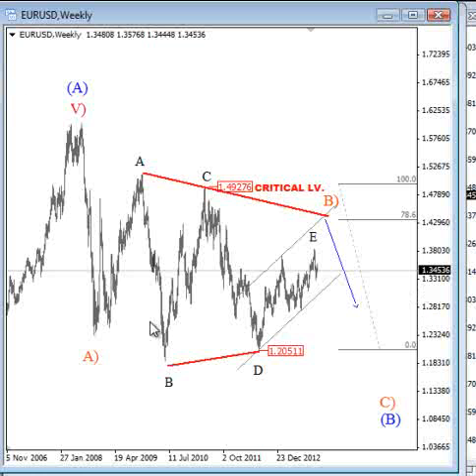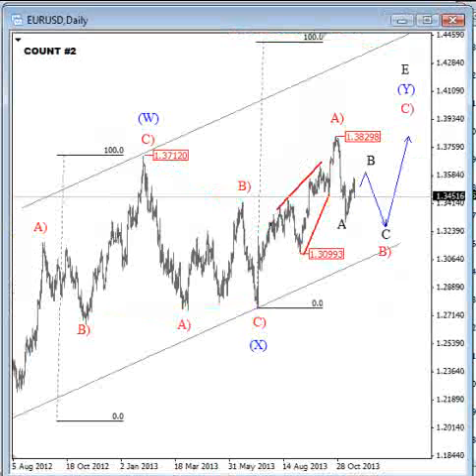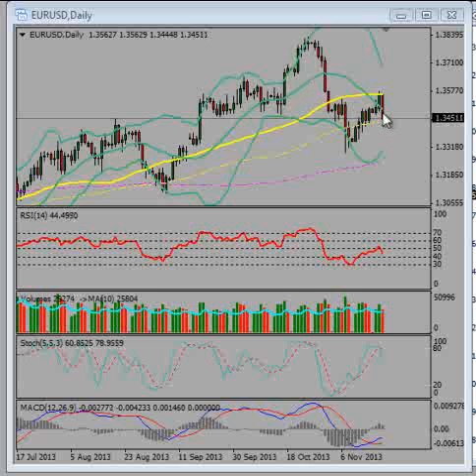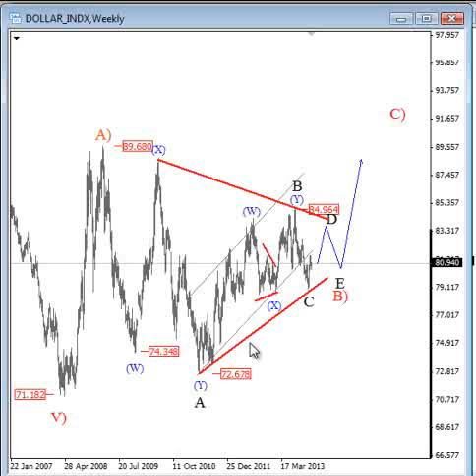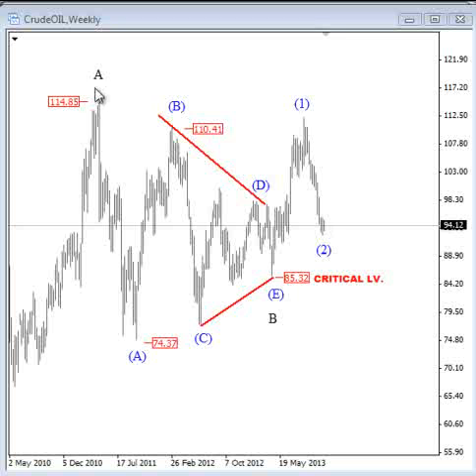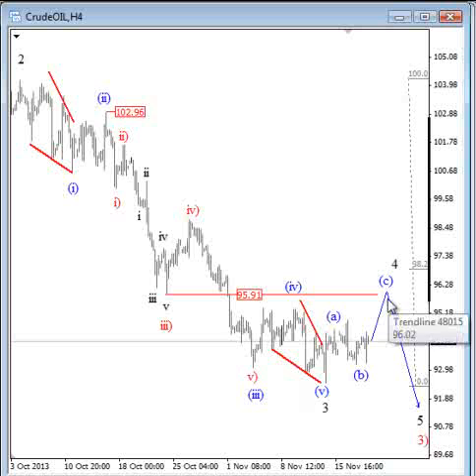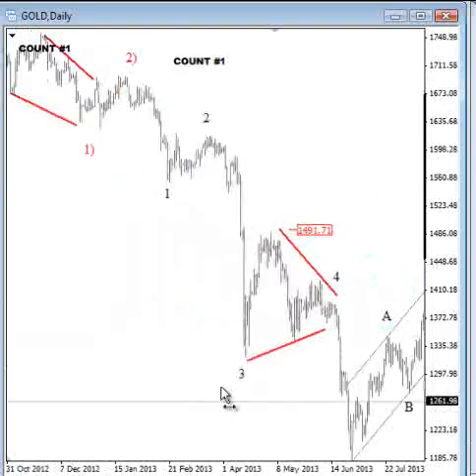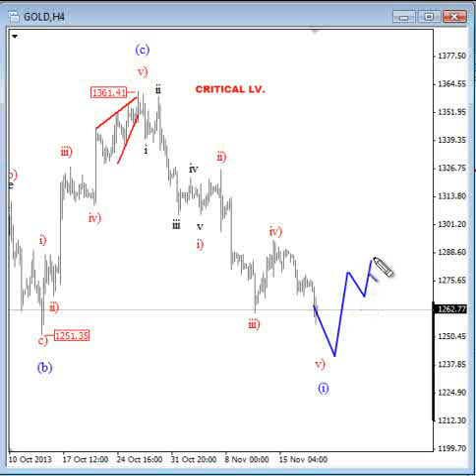OIL Elliott Wave Analysis + USDCHF, GOLD, USD Index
| Elliott Wave Analysis on EURUSD, USDCHF, USD Index, OIL and GOLD. 2 weeks trial just for euro 1